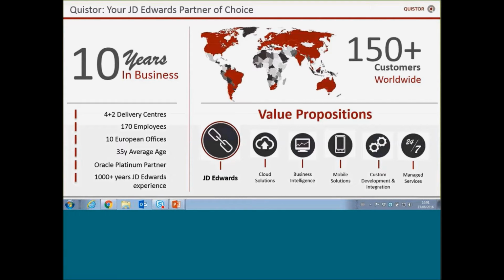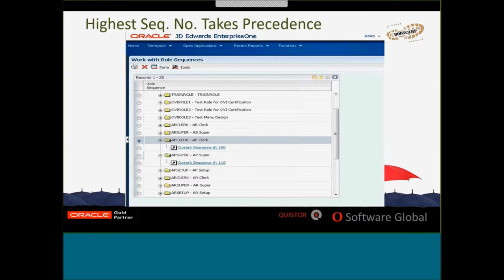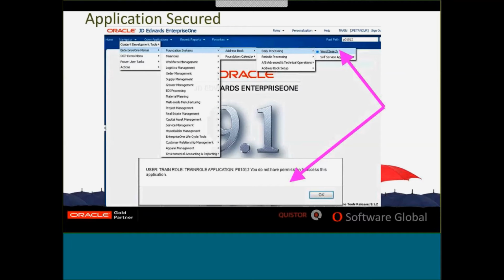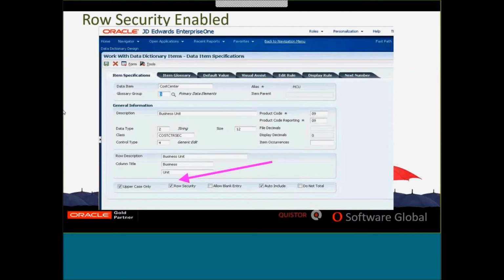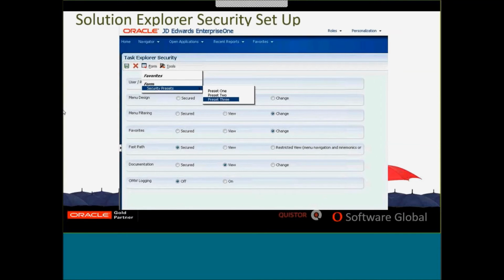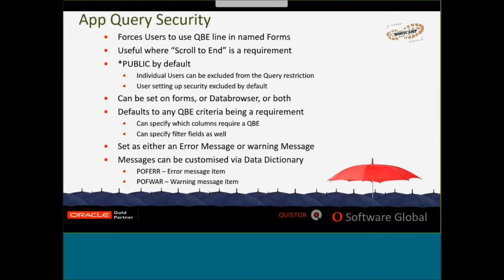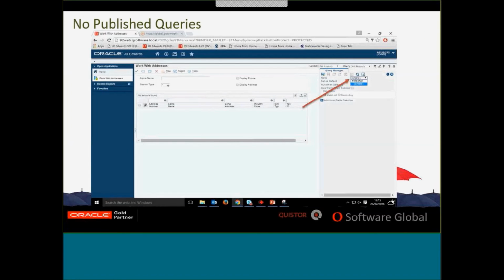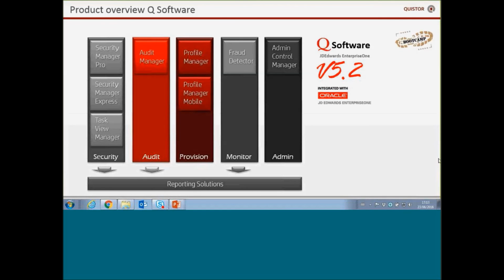QSoftware & Quistor - JD Edwards E1 9.x Security Bootcamp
JD Edwards EnterpriseOne 9.x introduces new functionality that can be of great benefit - but to reap the rewards whilst avoiding unexpected pitfalls, you need to have a good understanding of the release and its impact on your current environment.